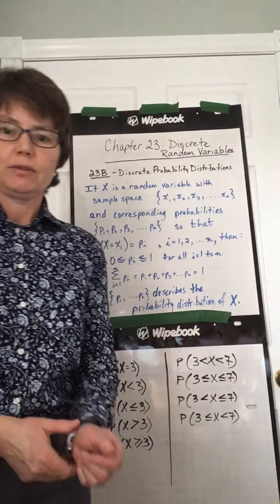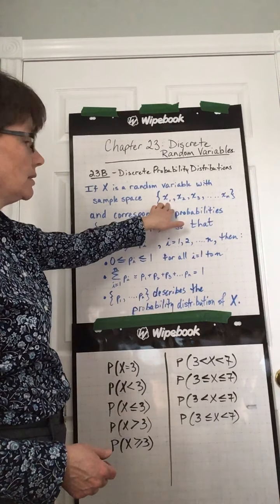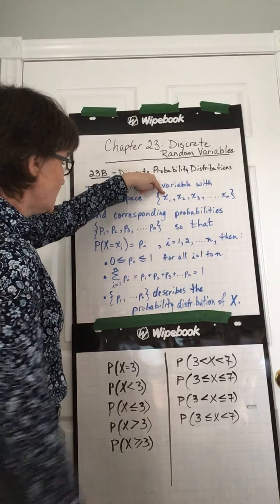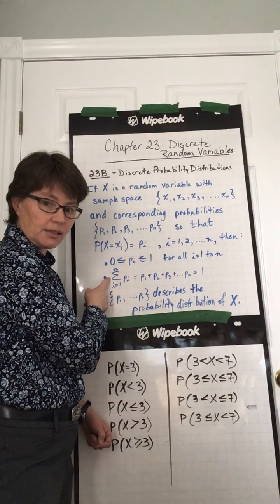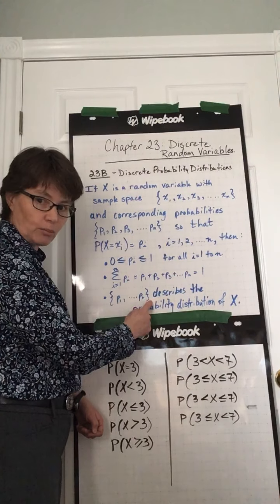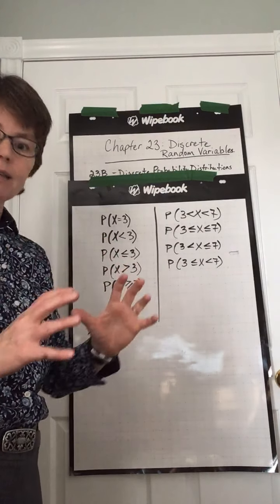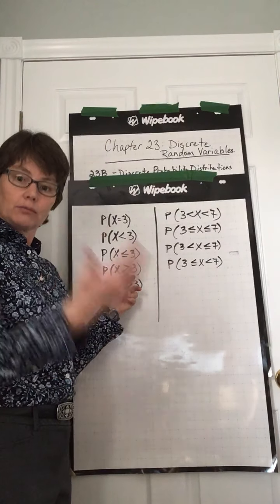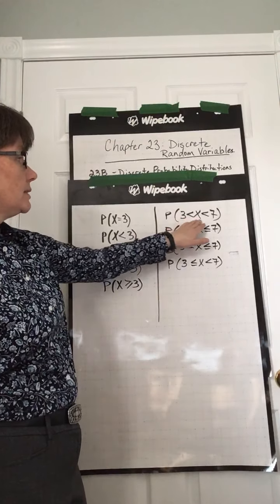23B- Discrete Probability Distributions